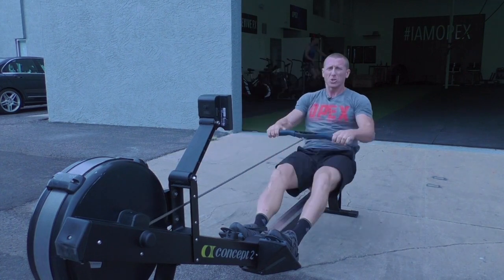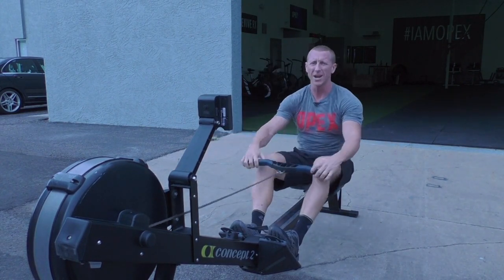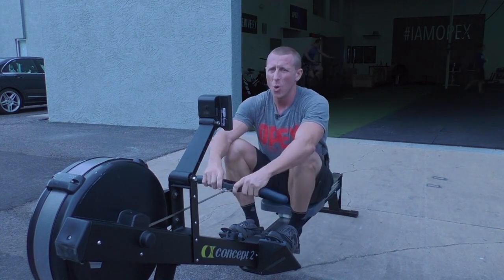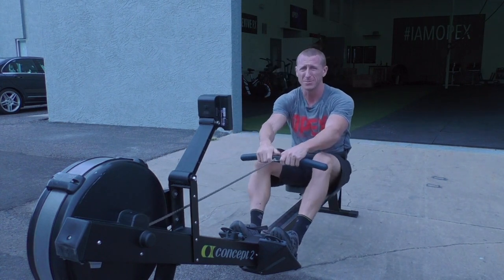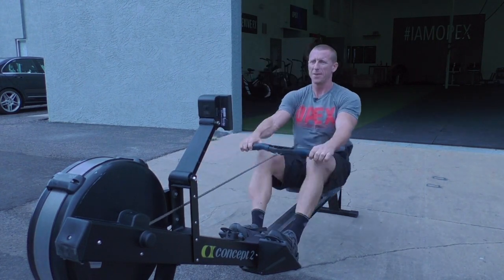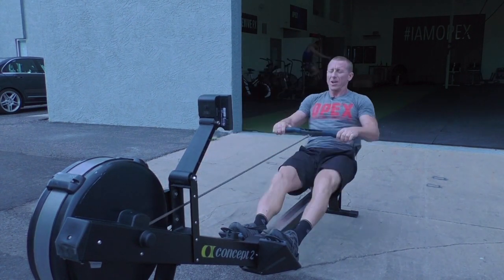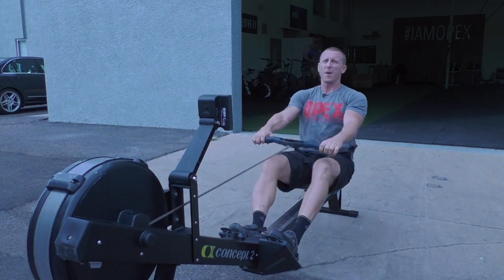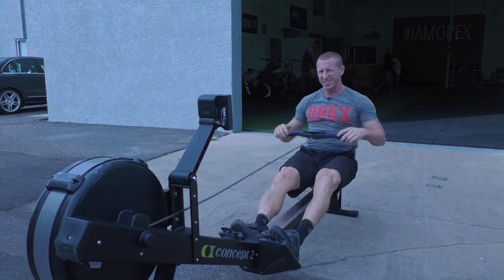How To Breathe And Pace On The Concept 2 Rower with James Fitzgerald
In this video, OPEX Founder, James Fitzgerald, discusses how to properly breathe and learn work capacity through pacing on a Concept 2 Rower.

James discusses the big 3 stages in terms of progressing your rowing via pace and breathing. More specifically, James discusses:

1. Stage 1 - You must begin by rowing in longer, non-fatigued settings so that you learn how to breathe properly in a sustainable way

2. Stage 2 - You need to add movement(s) to the rowing workouts, but you need to do each round, for ex, in the exact same amount of time

3. Stage 3 - You need to add movement(s) to the rowing workouts, but this time you need to do each set faster than the last

As you do those stages, you will then be able to come back to the non-fatigued state, add volume (reps/distance/time on the Concept 2 Rower), then go back and add the additional elements to the multiple movement workouts at the same pace and then increasing pace each round workouts. That is how you build true capacity, it's not done simply by rowing to suffer.

Enjoy this video, it is a great one for greatly improving your rowing ability.